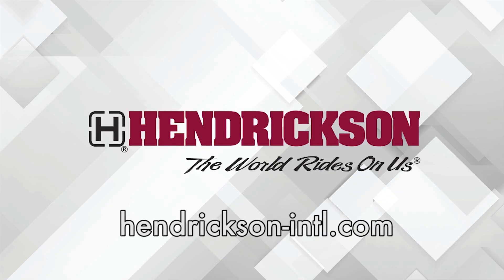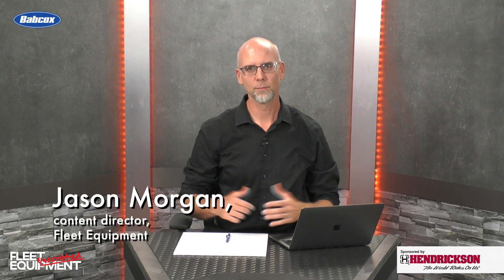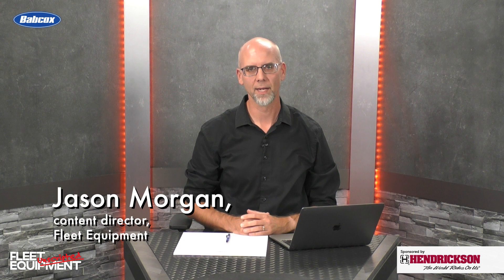Why it might be time to reconsider a 6x2 with liftable axles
It's true. Six-by-two axle configurations are not a go-to spec for all highway applications. However, it's also true that 6x2 axle configuration equipment technology has advanced to provide more reliable traction when needed. These aren't the 6x2 configurations of yesteryear. Mark Williamson, manager, product marketing and tech services, truck commercial vehicle systems, Hendrickson, noted the resurgence of 6x2 interest in 2014 and quickly pointed to two technologies that make today's 6x2 configs with liftable axles different: Automatic traction control and ABS.

"Without those technologies, we would not have a technology like OPTIMAAX," he said, referencing Hendrickson's liftable axle that's in the forward position in a 6x2 configuration that puts the driven axle right behind the fifth wheel. "When the system detects wheel slip, we have the ability to load bias. If you're in a wheel slip situation, it's not instantaneous, but we can bias the load to put up to the the rated axle capacity load on the driven axle."

For instance, say your axles are loaded with 12,000 lbs on the steer and 17,000 lbs on each axle, the system can shift the load to 12,000 lbs. on the steer, 14,000 lbs on the tag axle, and 20,000 lbs on the driven axle to provide the needed traction.

Wrapping your head around that shift in 6x2 axle configuration capability is what it would take to be able to realize the increased efficiency and operation benefits a lift axle could provide in highway applications. Of course, not all highway applications. Diminishing loads and empty backhauls are the primary targets, but there's more efficiency gains than meets the eye when it comes to lift axles in 6x2 configurations. Sure, there is the expected reduced tire wear, axle weight savings and assumed fuel efficiency that those configurations provide, but there's also the potential for toll savings.

"If a fleet is running empty or lightly loaded enough to lift the axle one direction, they can provide toll savings," Williamson confirmed. "The key way to do that with a vehicle equipped with an OPTIMAAX axle, for example, is to spec your tractor with the minimum number of axles on the ground."

As to why that is and then how to properly register the truck to achieve those toll savings, you'll have to watch the video above for all of Williamson's insight.